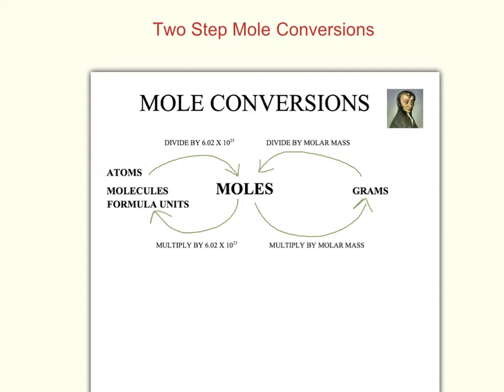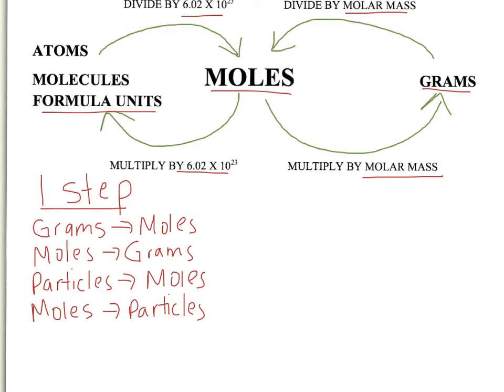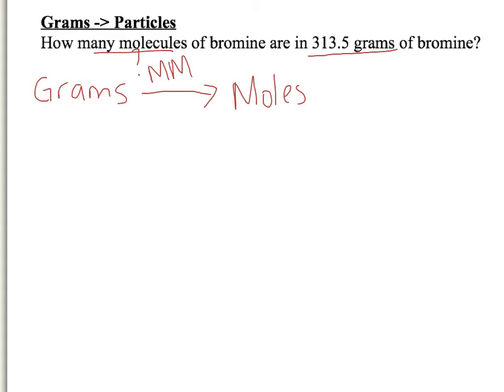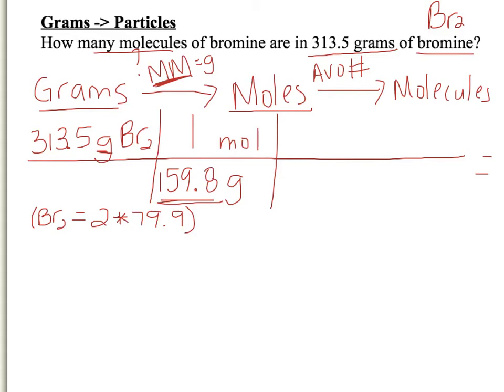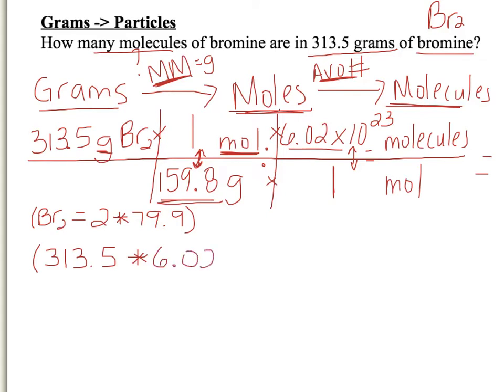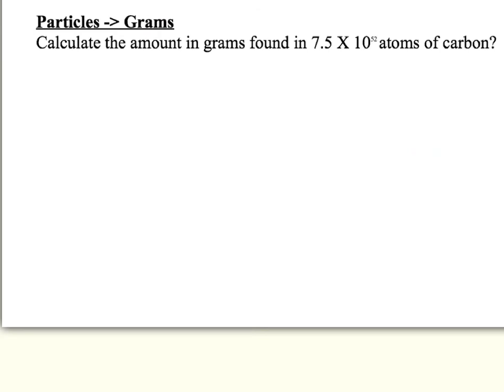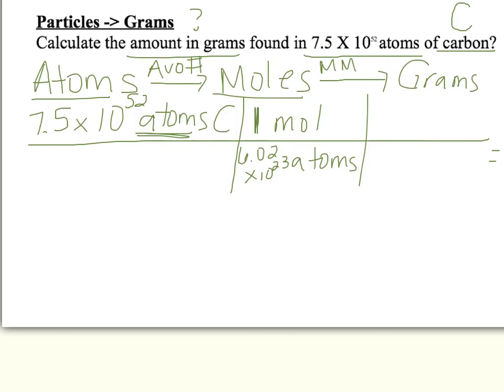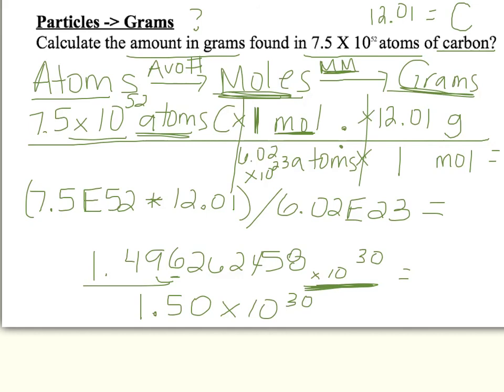Two Step Mole Conversions